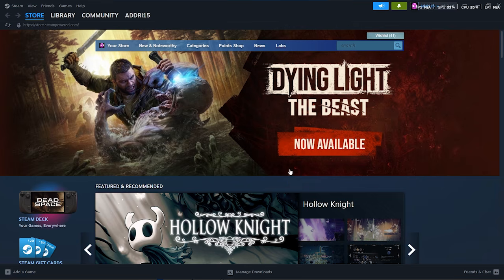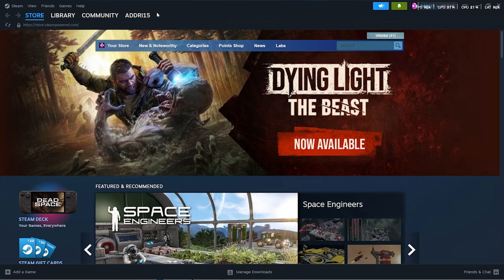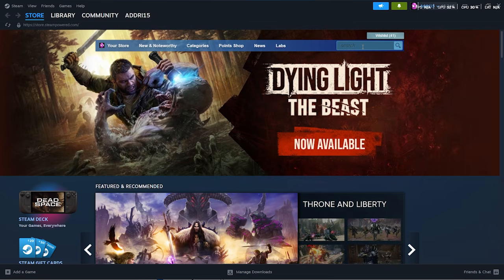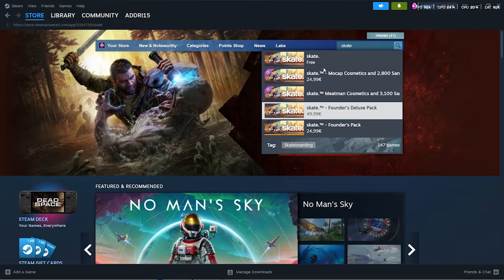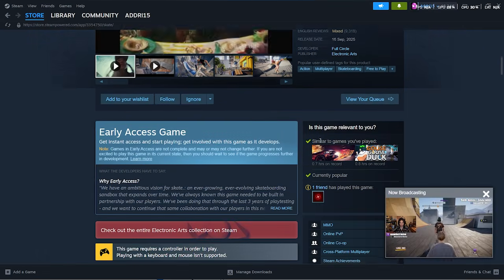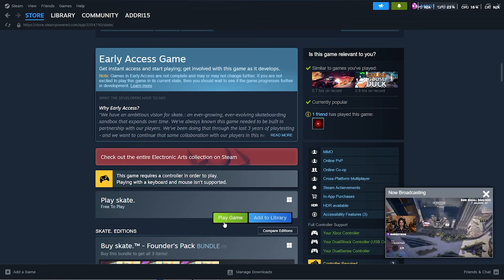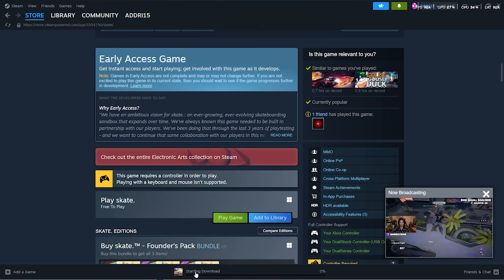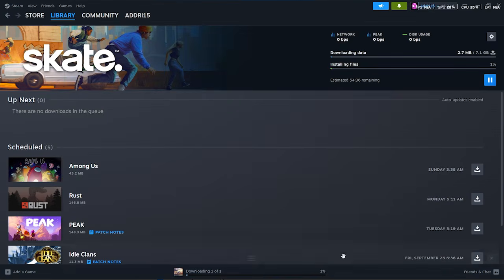How To Download & Play Skate 4 (skate.) FOR FREE (Easy Guide)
How To Download And Play Skate 4 For Free on PC

In this video I'm going to show you how you can download and start playing the new skate game called "skate." (or you might know it as Skate 4) completely for free in just a few seconds.